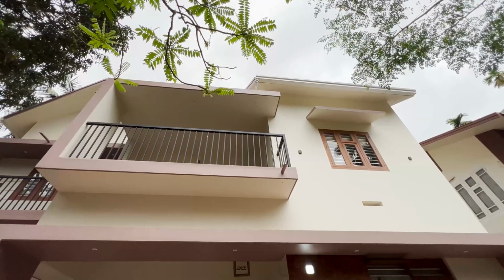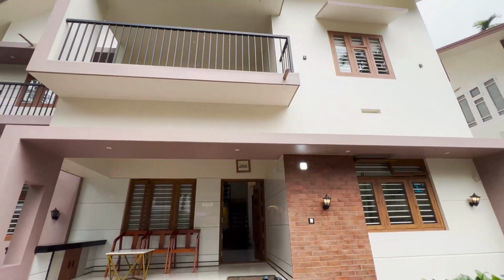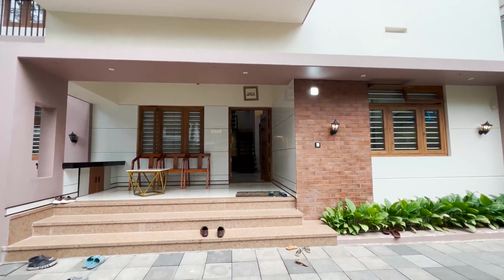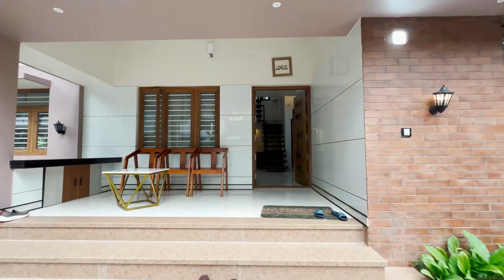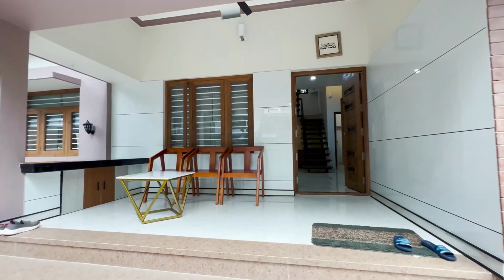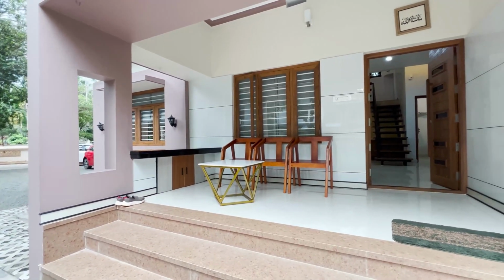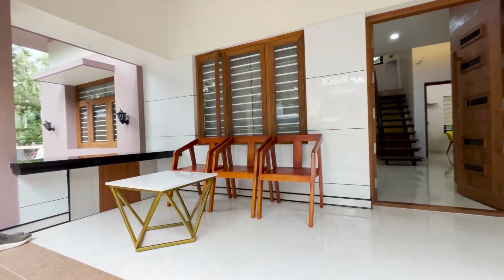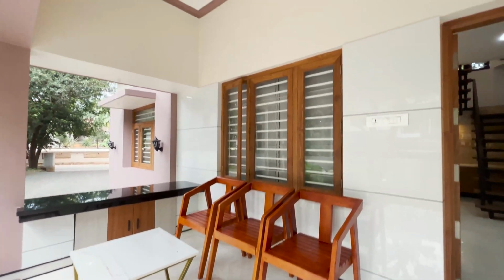5 Cents, 36 Lakh Rupees, 2018 Sqft House | VERITY EXTERIOR AND SIMPLE INTERIOR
Anas Mullapali
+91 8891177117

Location : Keerankundu, Malappuram
Plot area : 5 Cent
Budget :36 lakhs
Total area : 2018sqft

 Whatsapp details to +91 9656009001